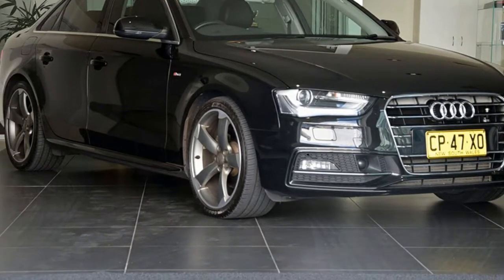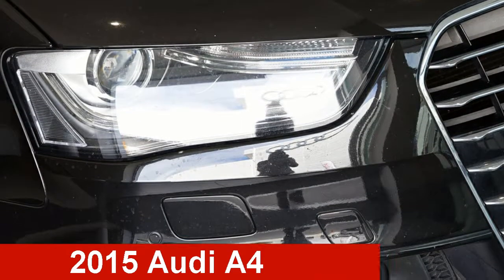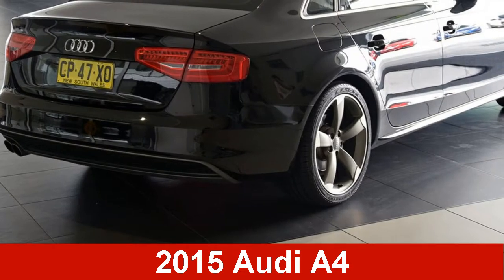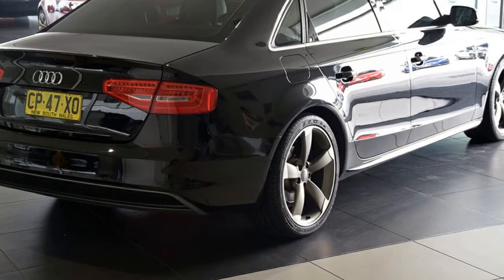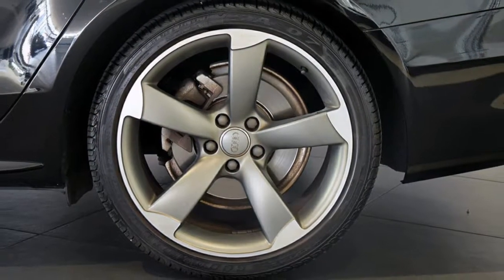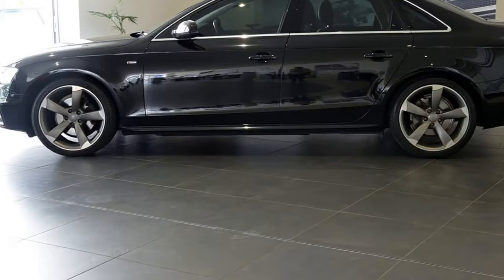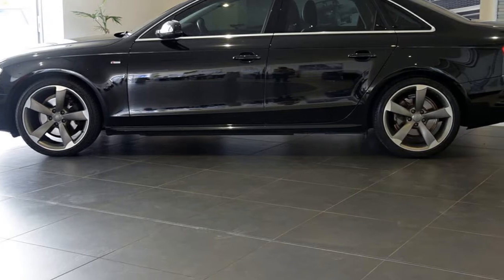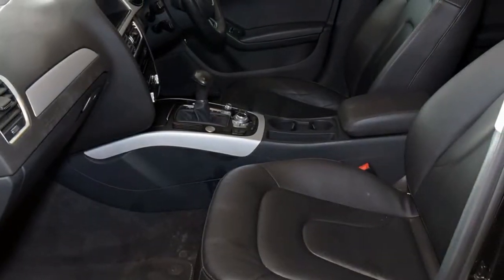2015 Audi A4 B8 8K MY15 S line multitronic plus Mythos Black 8 Speed Sedan